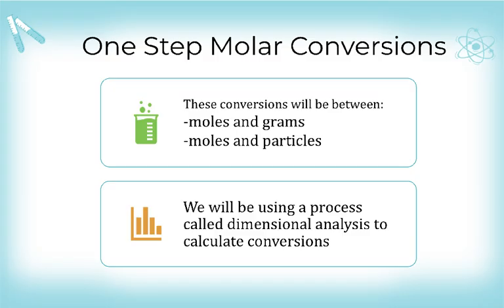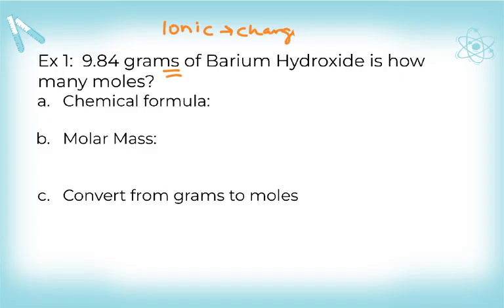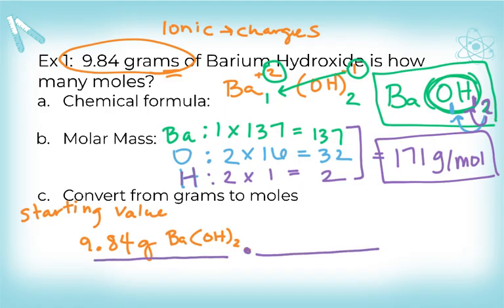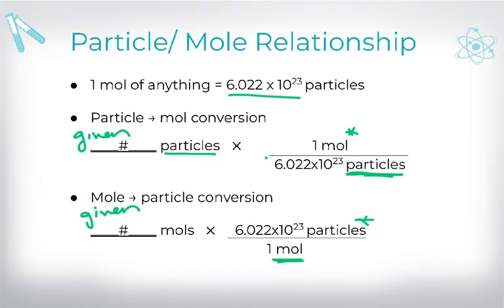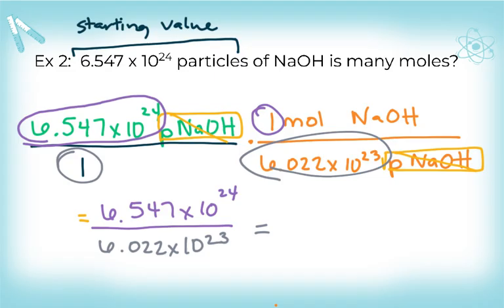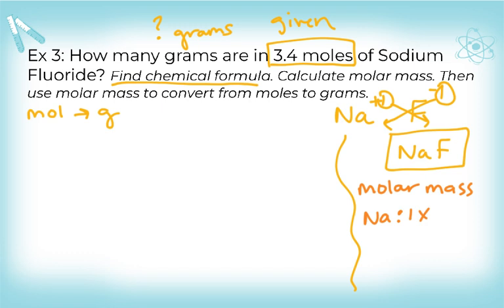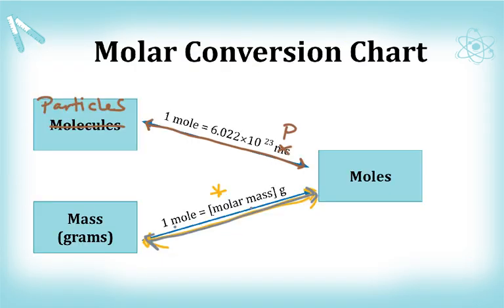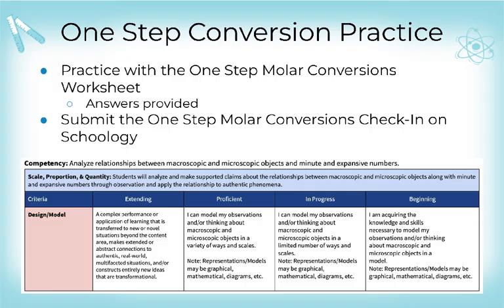One Step Molar Conversions (online)